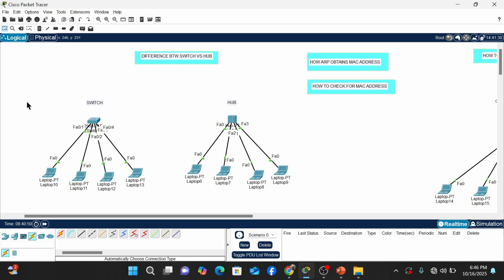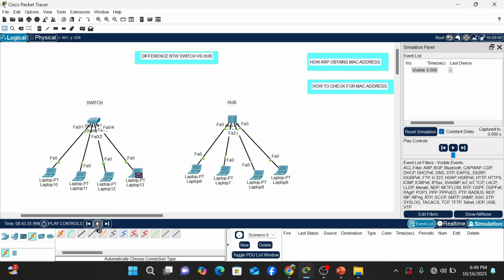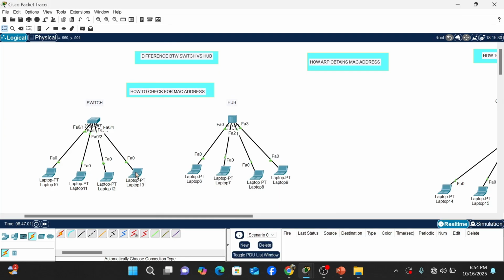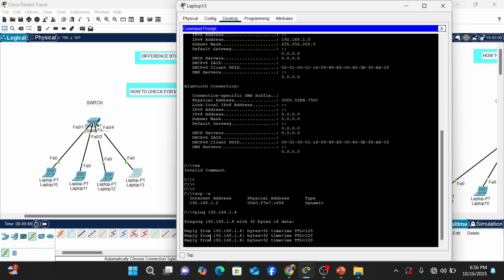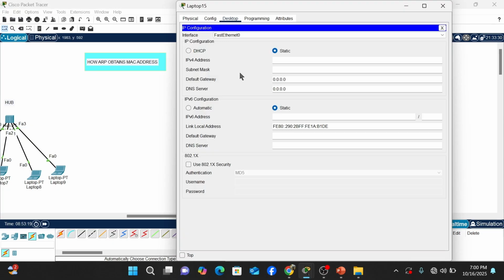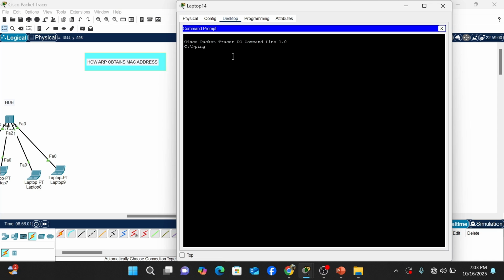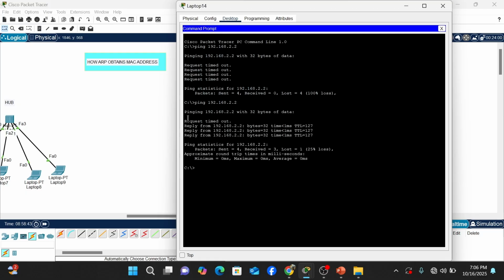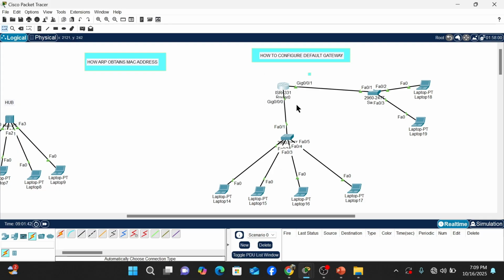Understanding Network Devices: Switch vs Hub, MAC Address & Default Gateway Simplified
Whether you’re studying for your CompTIA, CCNA, or just getting started in IT, this video covers three networking essentials:

Switch vs Hub: Core functional differences
MAC Address: How to find and identify devices
Default Gateway: Why it matters for communication